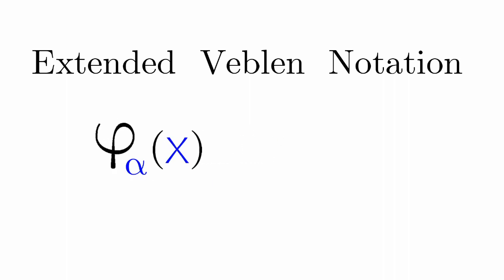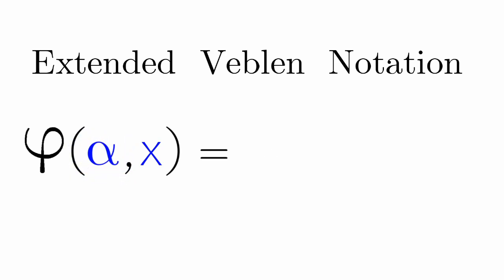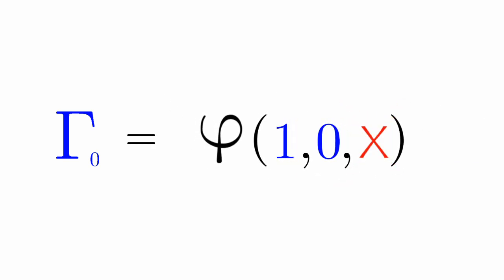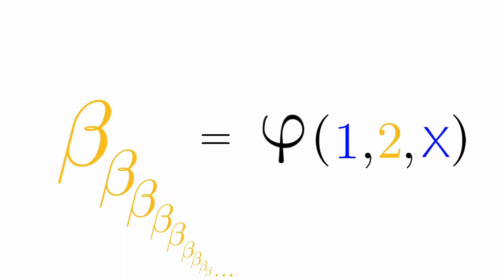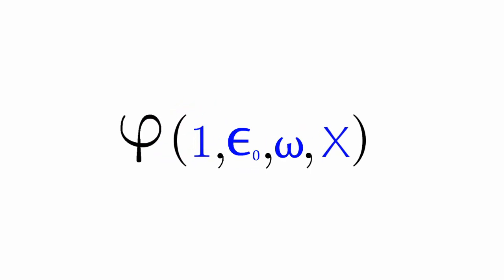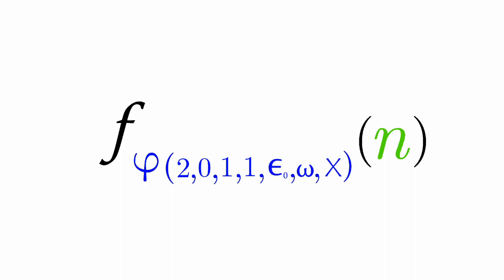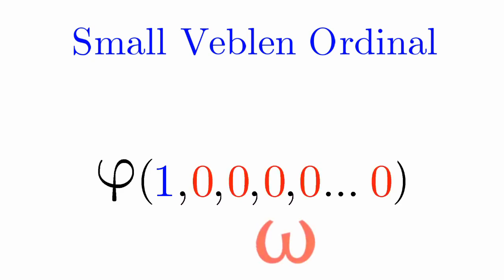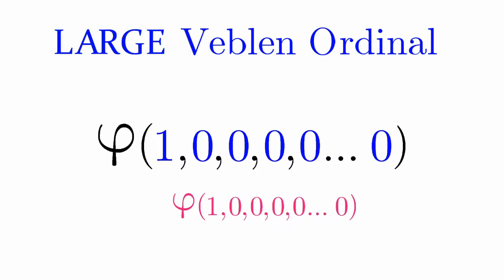BIG NUMBERS (Part 9) | Extended Veblen Level Functions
Software/s Used:
Animation        -   OpenToonz
Video Editing   -   Lightworks
Voiceover         -   Audacity